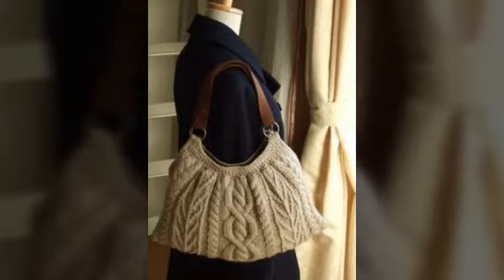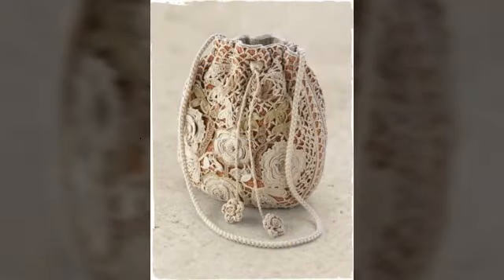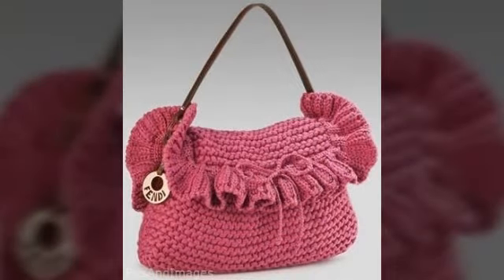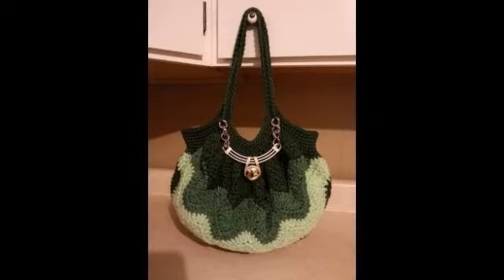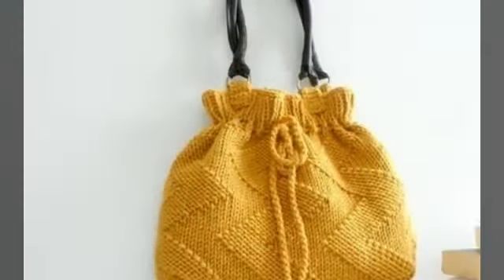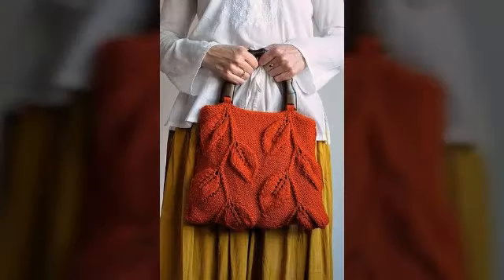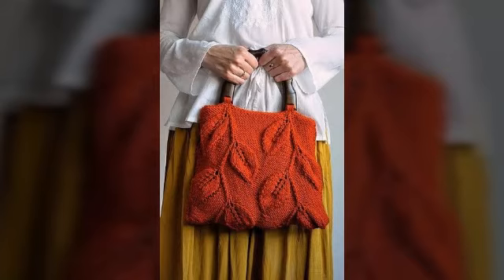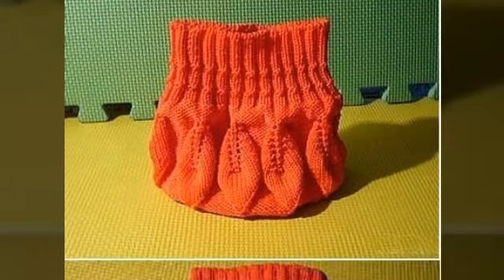Crochet handbags with newest crochet pattern and designs crochethandbags and purse 👛👜